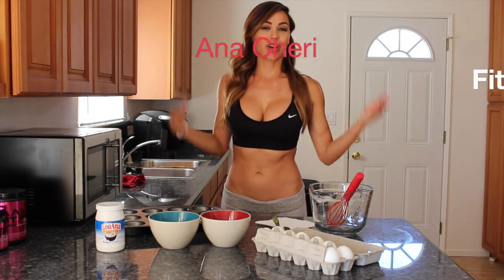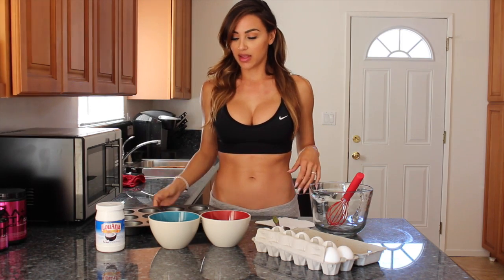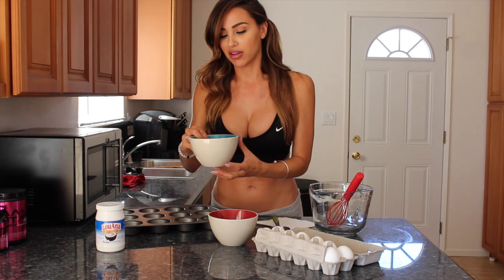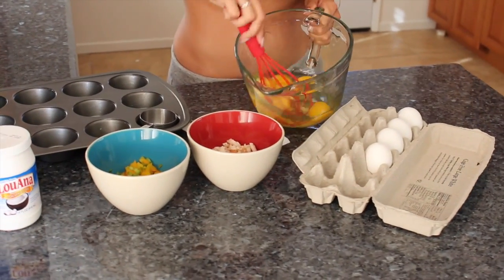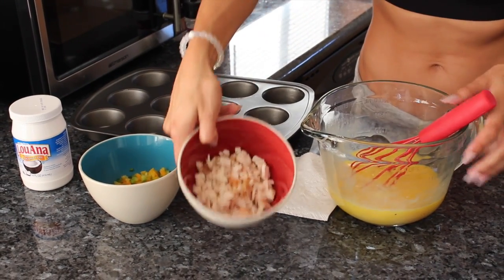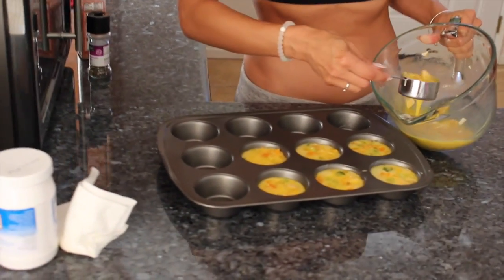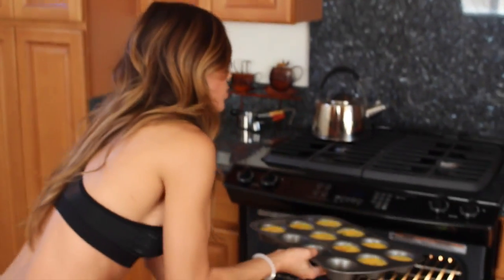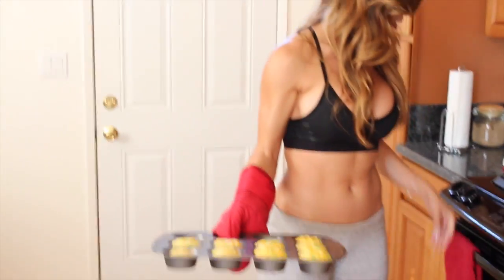Egg muffins!!!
Healthy quick recipe! Hi guys, try these easy to make high protein snacks! Egg Muffins.

Ana Cheri